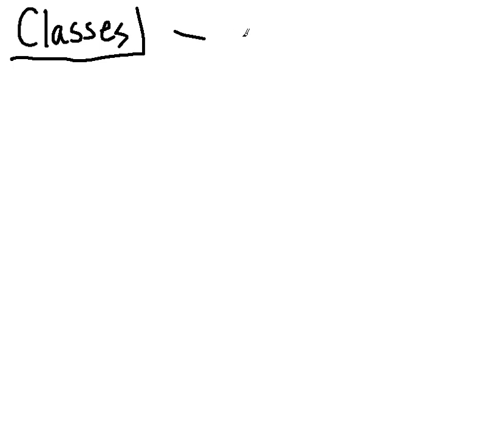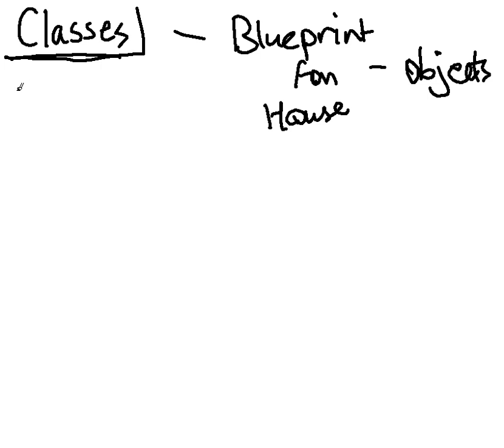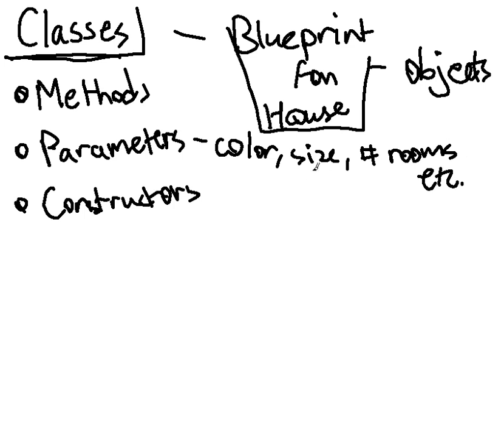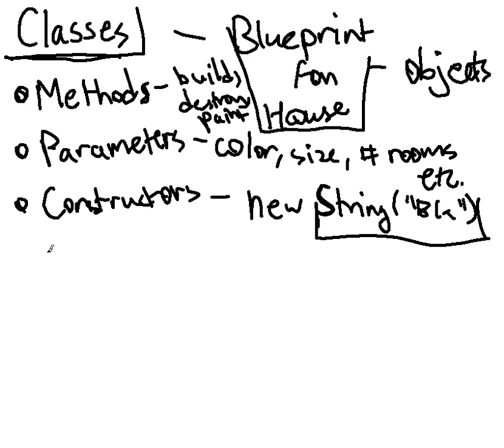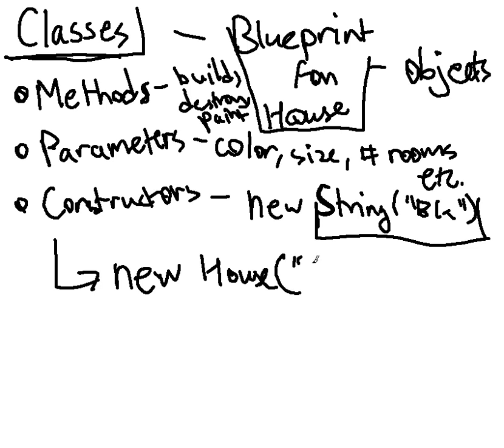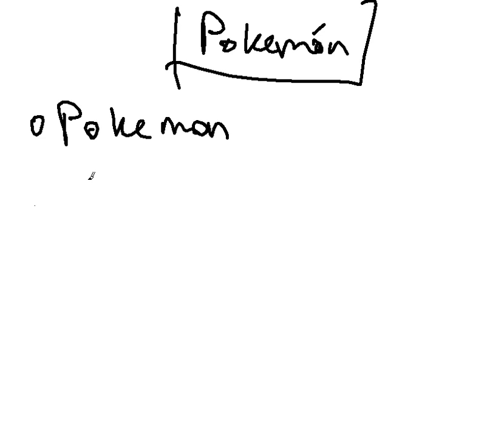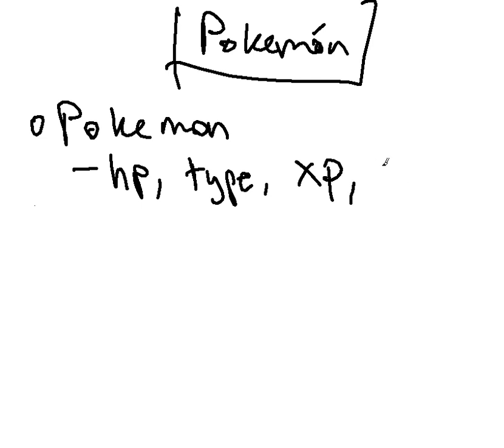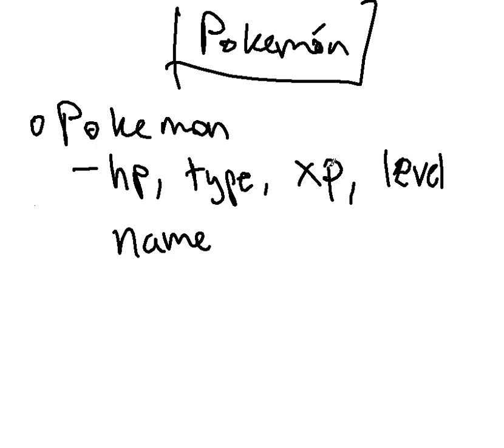Creating Classes in Java Concepts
A lesson on classes and java
a brief overview of what classes are
some help in AP Computer Science